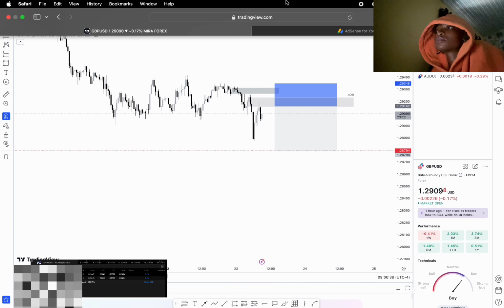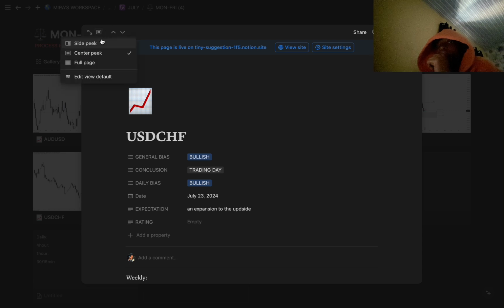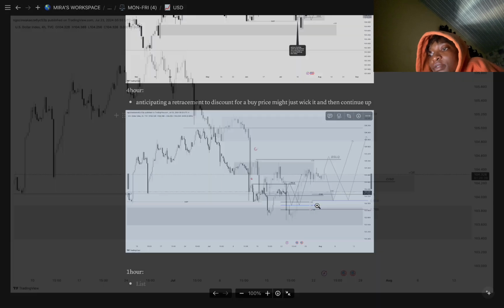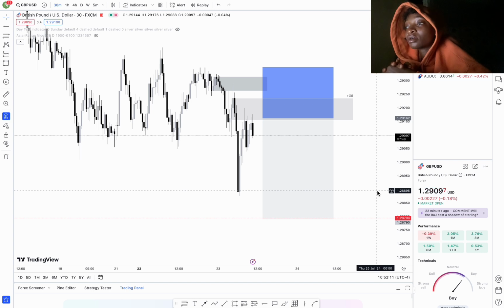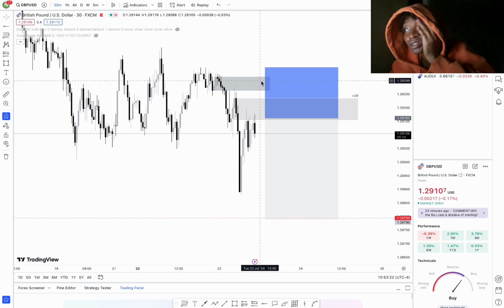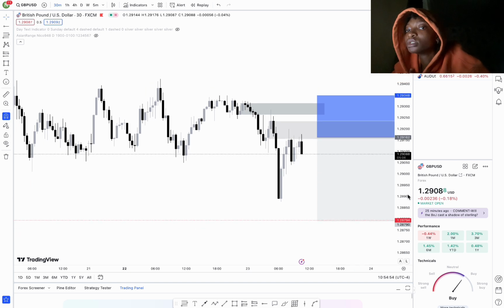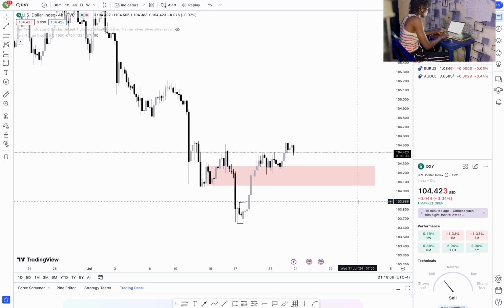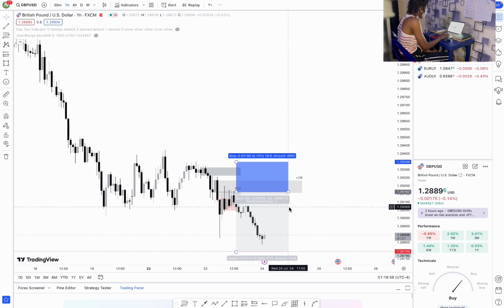How I Trade This ICT Trading Set Up Made + 35,803 a Day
his the 2nd week of trading and managing my trades and was profitable hence I thought I should share with you all how I make money and also how I manage my days and [time.in] this video I share a realistic day in my life and a live trading session and trade management how I make money from the comfort of my home and some struggles I face as a day trader working and managing my time .

ABOUT ME:
I’m Miracle and welcome to my YouTube channel.I’m learning how  to trade the forex markets , I am  sharing my forex, and self development  journey here towards getting consistent and a successful profitable trader,i hope my journey is able to inspire anyone out there and also gain more insight whats like beginning to learn how to trade .